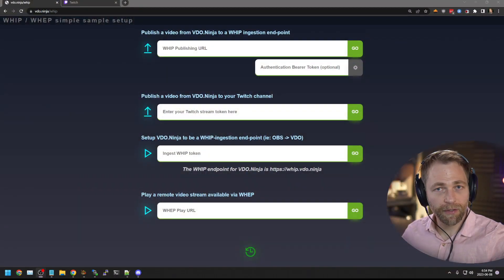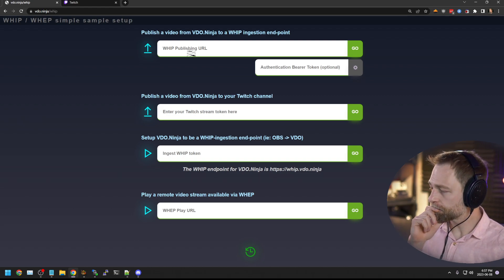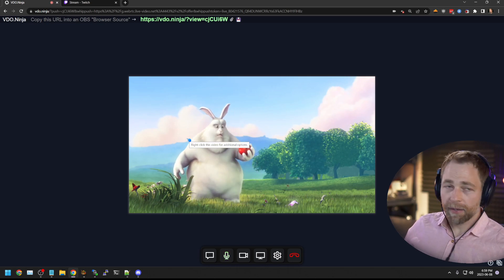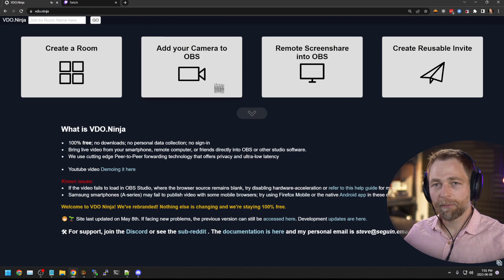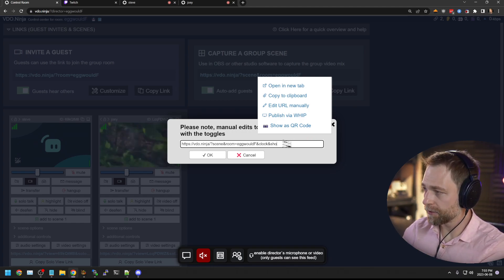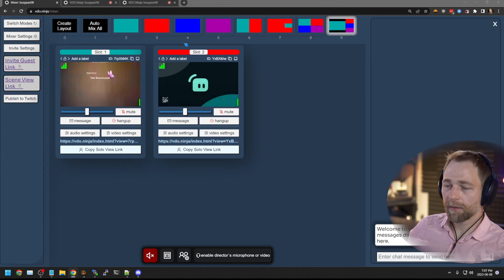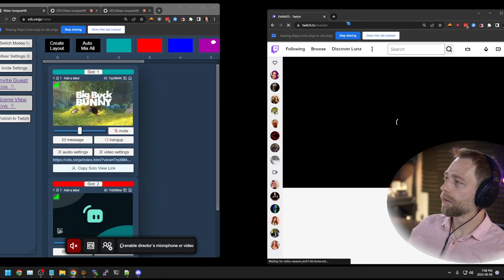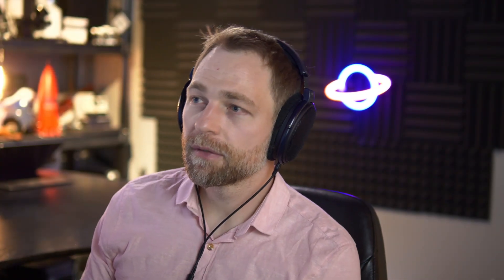New! Publish directly to Twitch via VDO.Ninja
Using the newly added WHIP ingest end point at Twitch, you can now publish directly from VDO.Ninja to Twitch. Low-latency, no downloads needed, and free.

This is the future, but available to play with now!